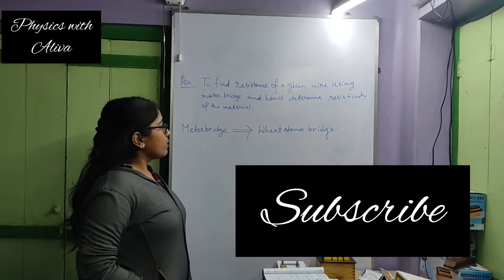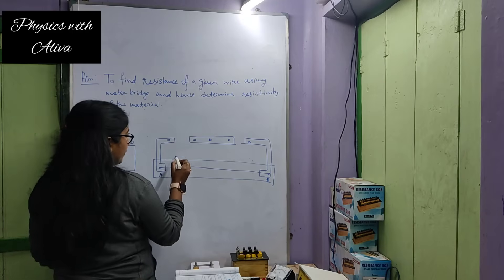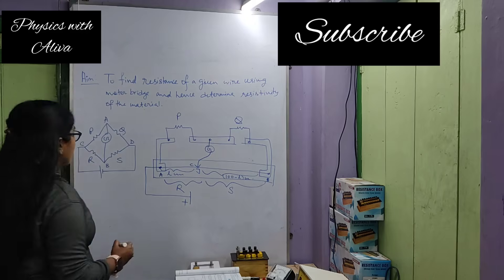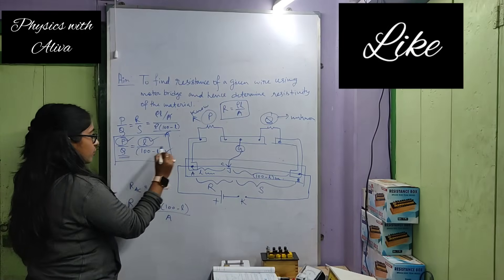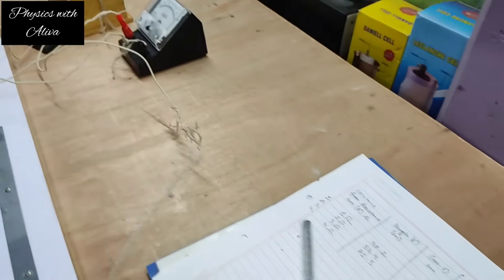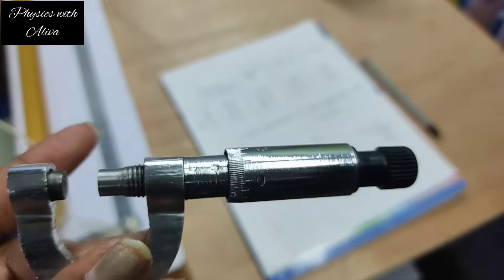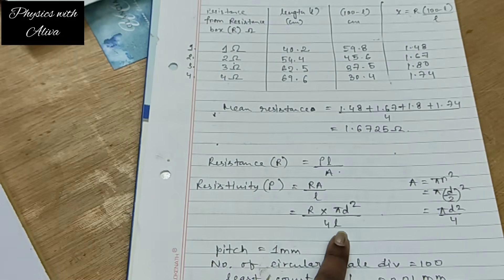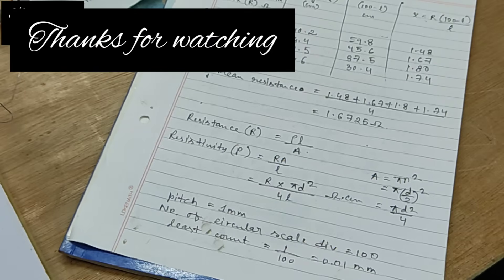To find the resistance of a given wire using meter bridge and hence calculate the resistivity